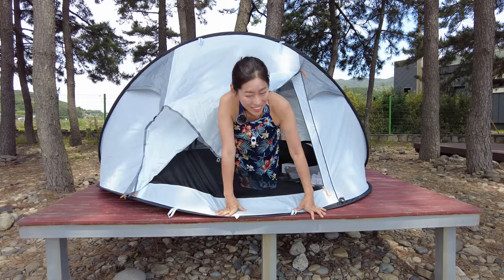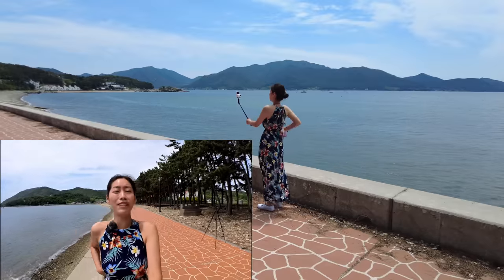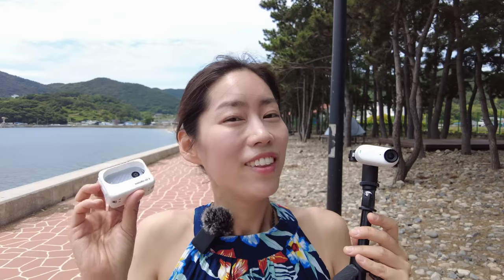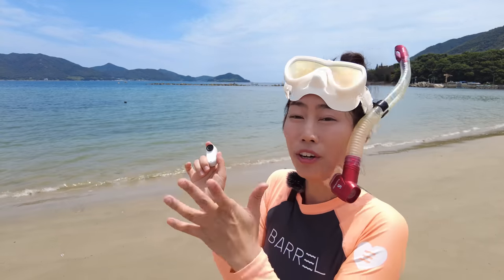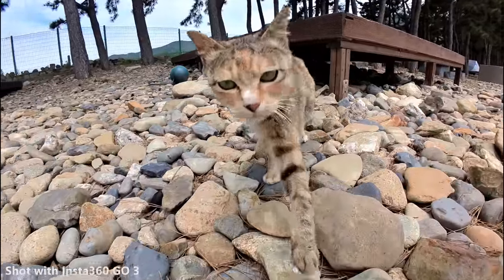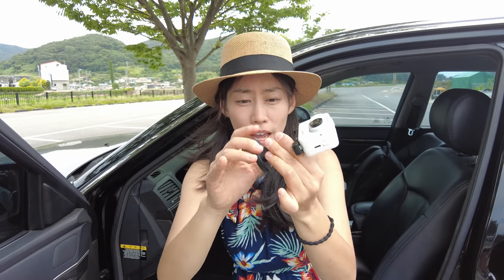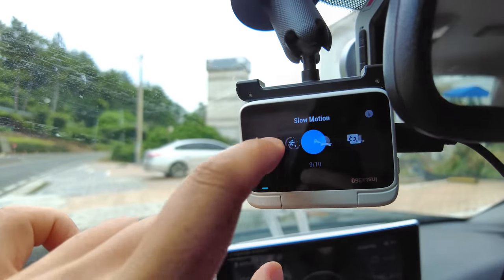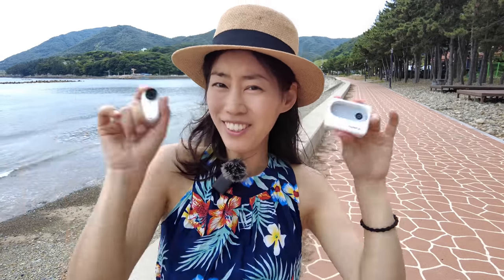Insta360 GO 3 | 11 NEW Tips | World Smallest Action Camera is Back 2023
*GO3 was provided by Insta360.

0:00 Start
0:46 Insta360 Go 3 now has a flip screen
1:59 Mic sound and stabilization test of Insta360 GO 3
3:52 Insta360 Go 3 Action Pod is a Remote Control
5:22 Insta360 Go 3 Underwater Test
6:42 FreeFrame Video mode of Insta360 GO 3
7:09 Magnetic Pendant for Insta360 Go 3
8:00 Voice Control 2.0 for Insta360 Go 3
8:53 Insta360 Go 3 Action Pod as extra external battery
9:38 Insta360 Go 3 Operation Temperature
10:00 Use Sticky Pad of Insta360 Go 3 (Car Test)
12:02 Timeshift and Timelapse by Insta360 Go 3 (Car)
12:29 Easy Clip of Insta360 Go 3 for bicycle